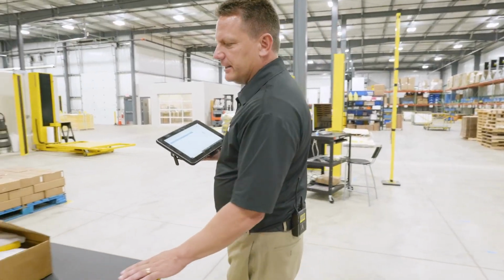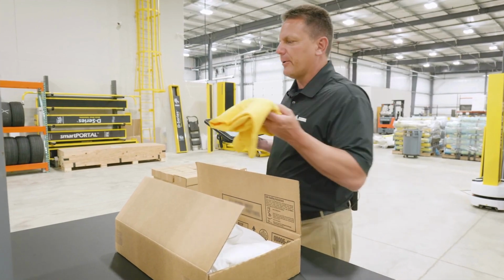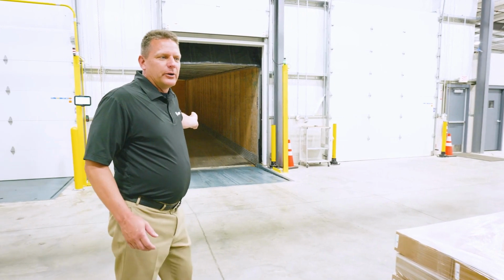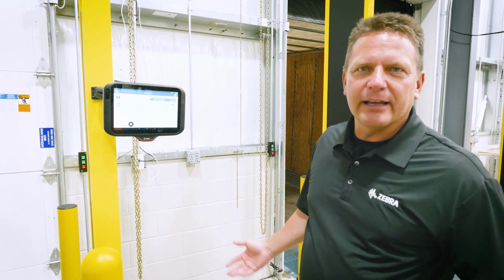RMS Omega & Zebra RFID Portal Walkthrough Demonstration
Learn more about utilizing RFID portals in the warehouse and supply chain for more accurate and efficient data visibility.